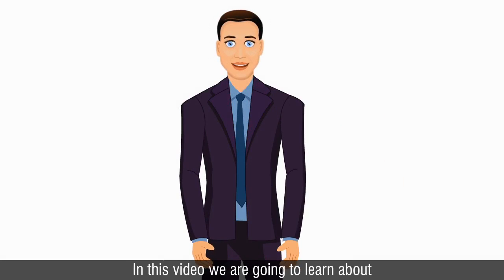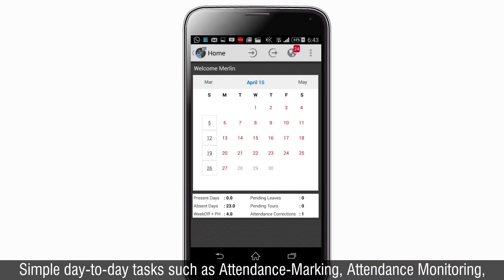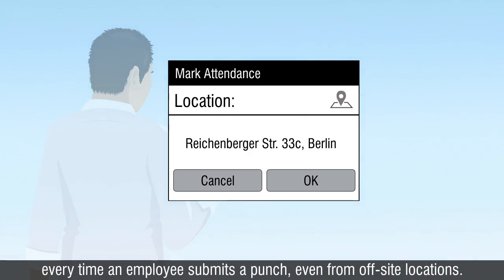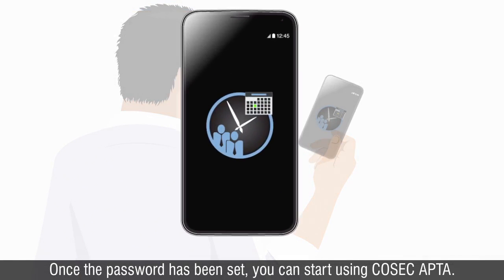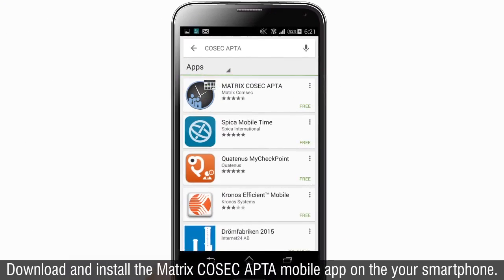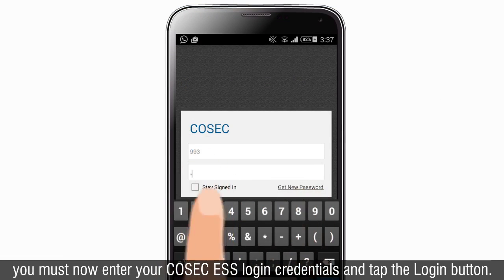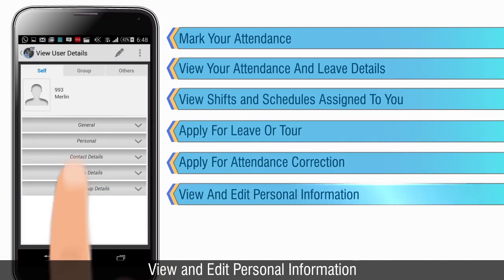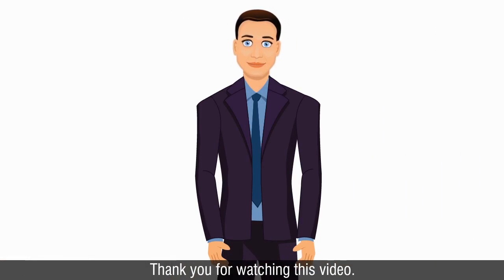Time-Attendance and Access Control System Matrix COSEC APTA mobile application